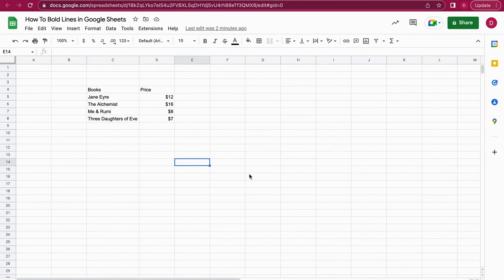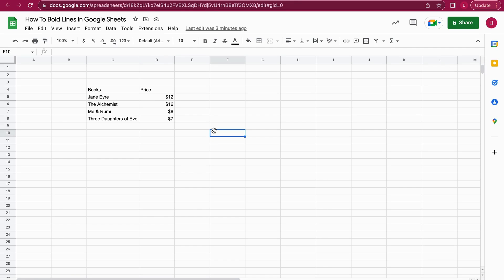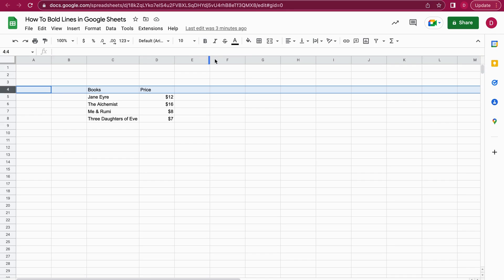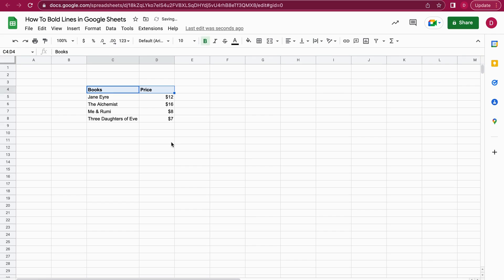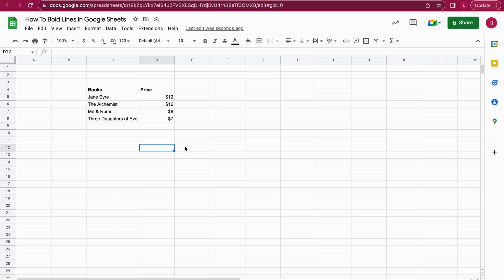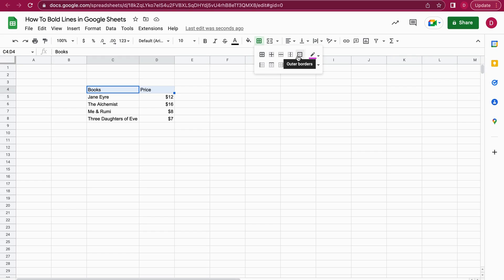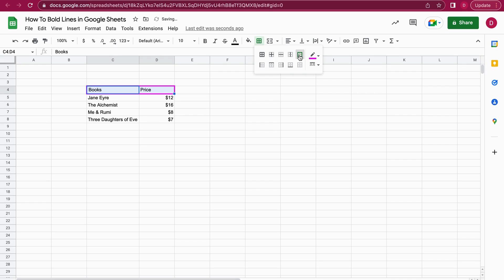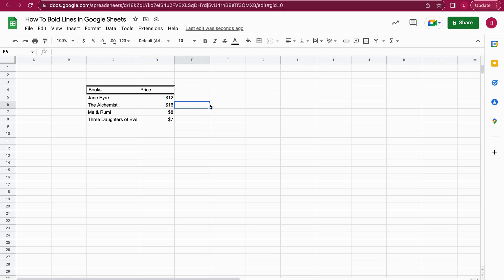How to Bold Lines in Google Sheets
In this tutorial, I am going to show you the two best ways how to bold bines in Google Sheets.

You can either bold the text or you can bold the borders and in this video, we are going through both methods step by step.

Read more about how to bold bines in Google Sheets in this article